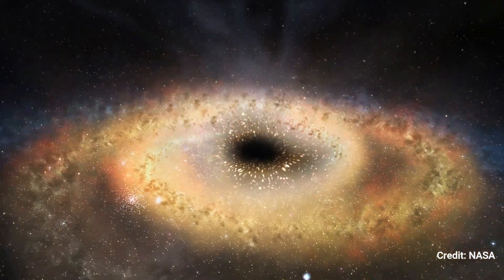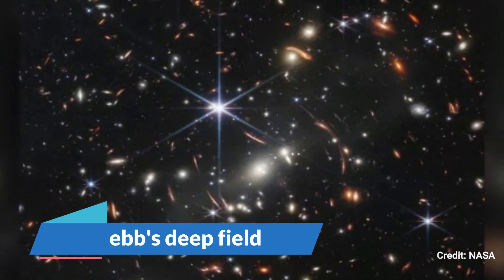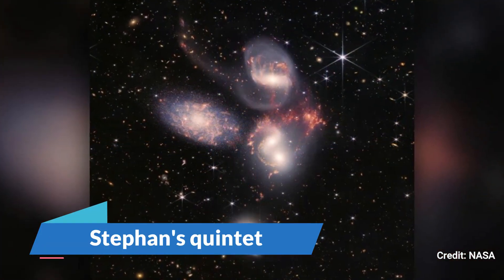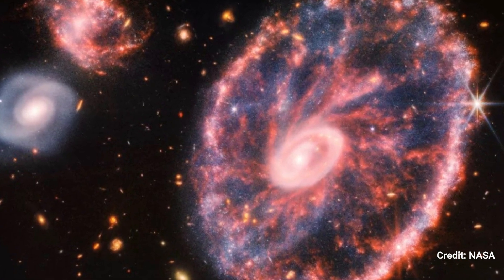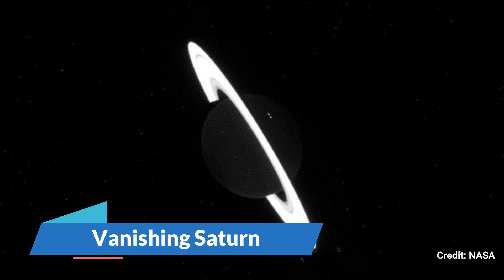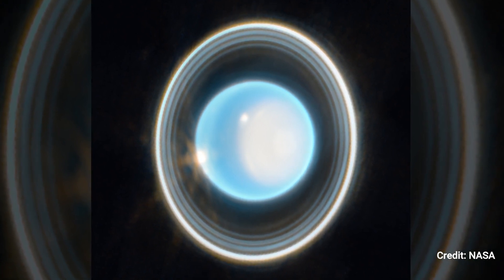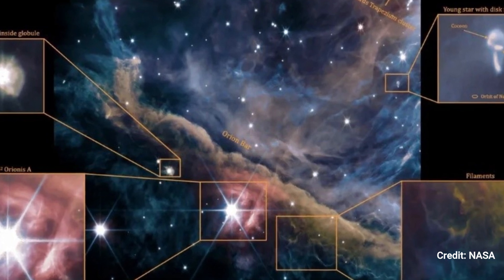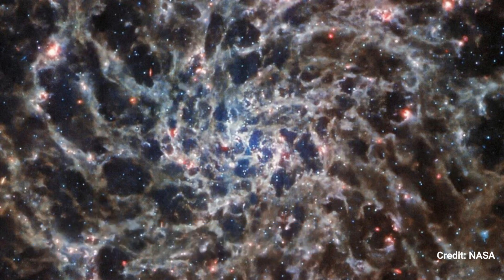James Webb Space Telescope 19 jaw-dropping images From Space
19 jaw-dropping James Webb Space Telescope images

00:38 The Pillars of Creation
01:06 Webb's deep field
01:34 The 'Phantom Galaxy'
01:57 'Mountains' of the Carina Nebula
02:21 Stephan's quintet
02:48  The Southern Ring nebula
03:20 The Cartwheel Galaxy
03:43 Ghostly rings of Neptune
04:08 An explosive 'star factory'
04:40 Vanishing Saturn
05:05 Shimmering Orion
05:44 Uranus in high-def
06:10 Old and faint
06:43 Orion's sword
07:14 A fiery hourglass
07:30 The Tarantula Nebula
07:43 Eerie Einstein ring
08:32 'Bones' of a spiral galaxy